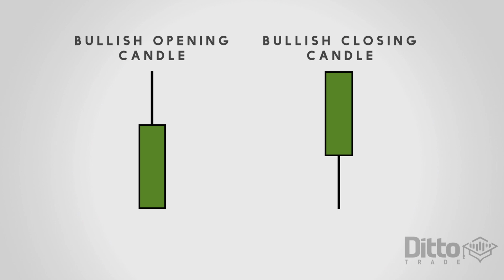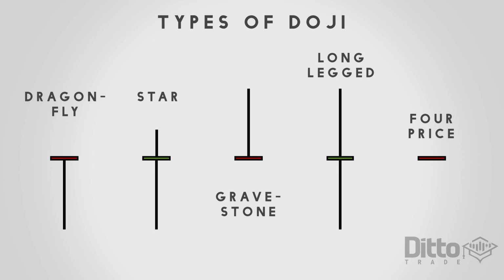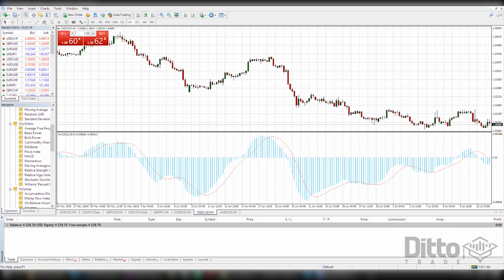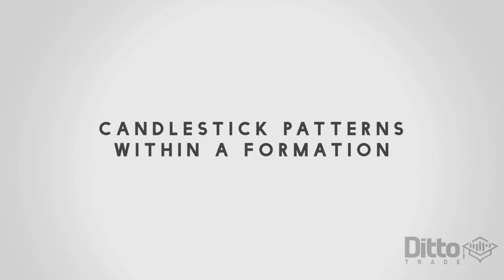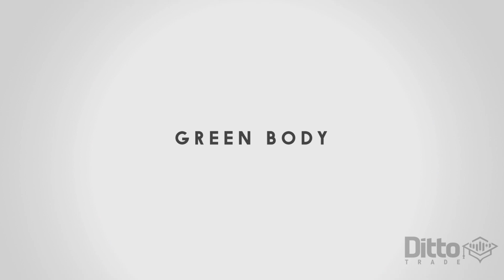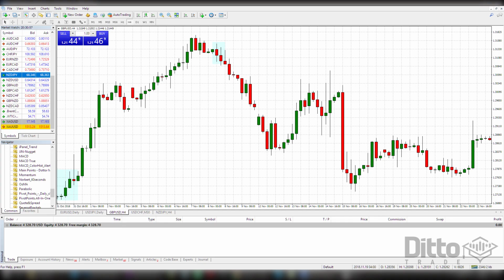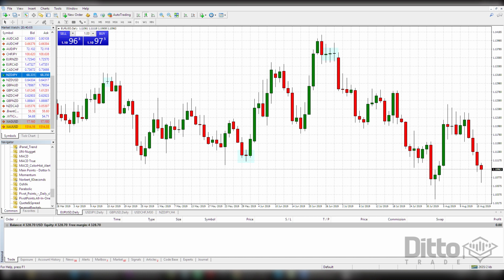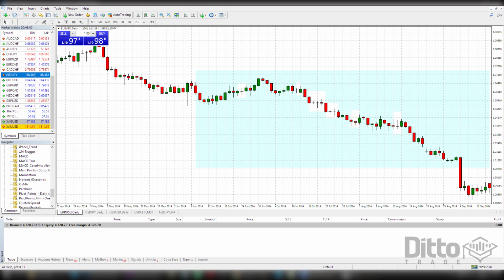Become An Expert On Candlesticks In 6 Minutes Part 3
Hello and Welcome to the ditto educational series that will provide you with the skills you need to become a forex trader!

Today we are going to further our understanding of candlesticks and what they can mean when interpreting them in the market. More importantly than learning that each individual formation has a name and remembering all of the names it is far easier to understand what is occurring to produce a particular type of candlestick. Being able to read whether a candlestick is positive or negative and how extreme...